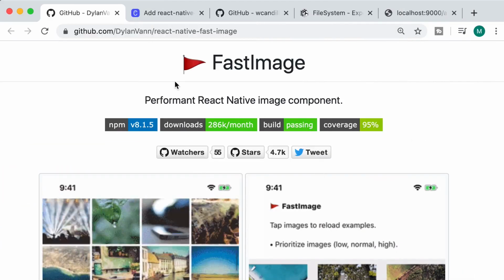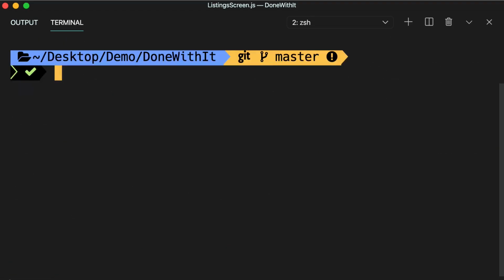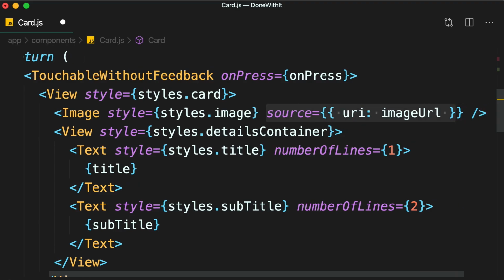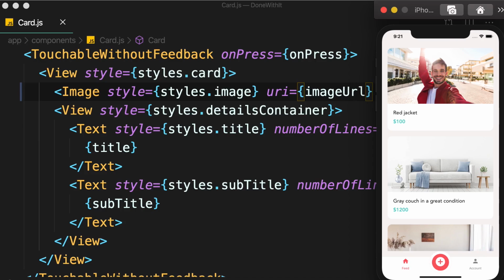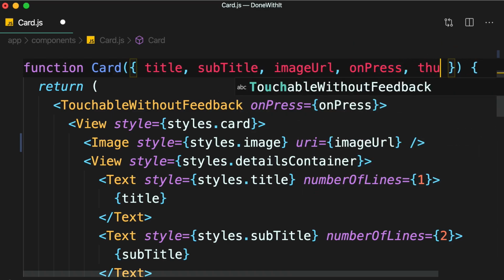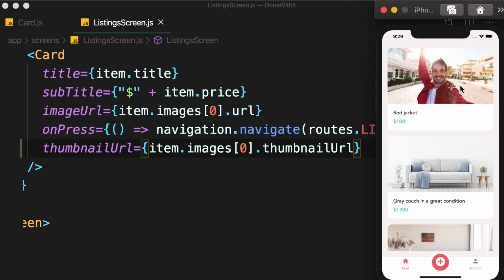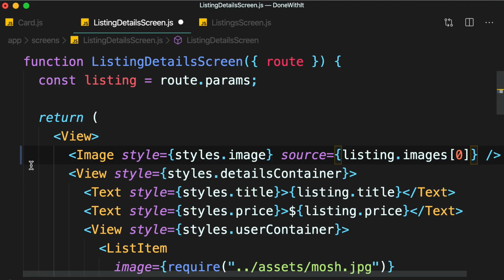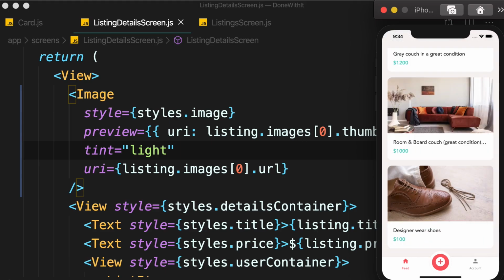0064 10 caching images